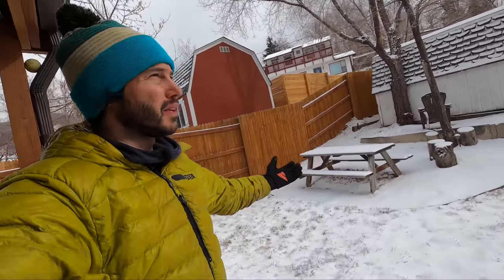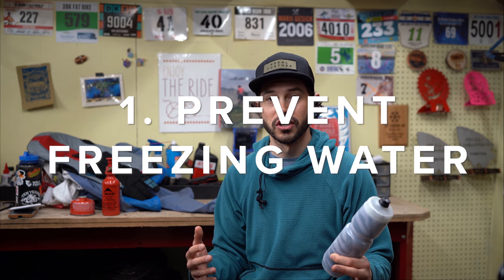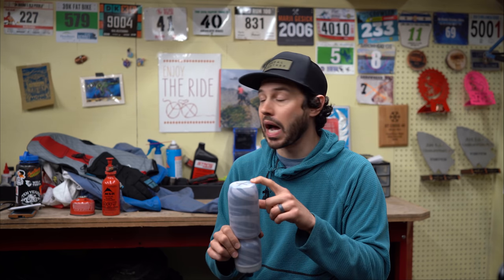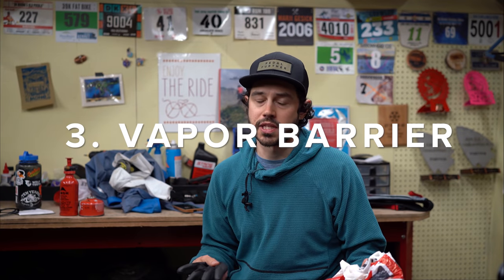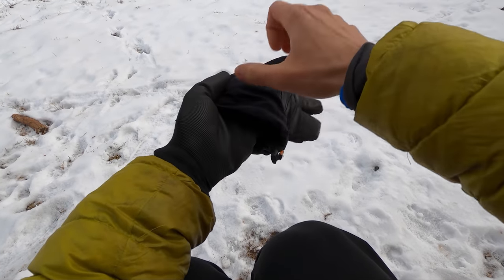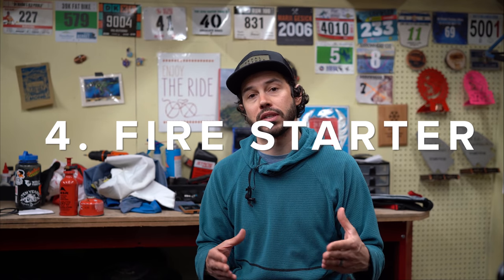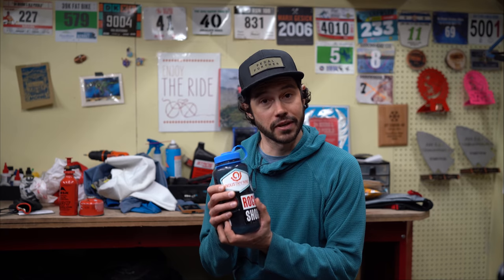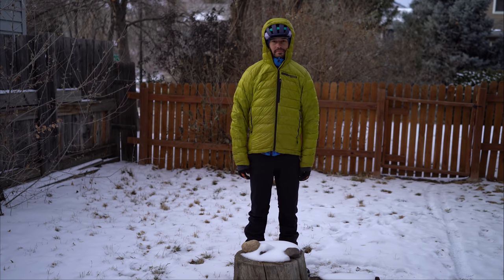10 Winter Bikepacking Tips For Good Night 2020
New to cycling or camping in the winter? There are some some simple tips to make your experience more enjoyable. To help kick off of Good Night 2020, an overnighter challenge inspiring people to bid farewell to 2020 by sleeping under the stars one last time, Neil shares a few hacks to those interested in braving those colder nights under the stars. Also, make sure to sign up for Good Night 2020 and you could win one of several great prizes